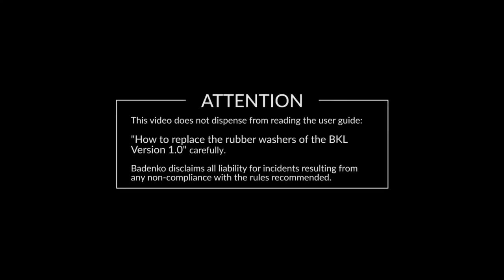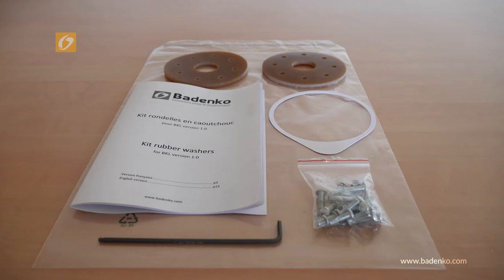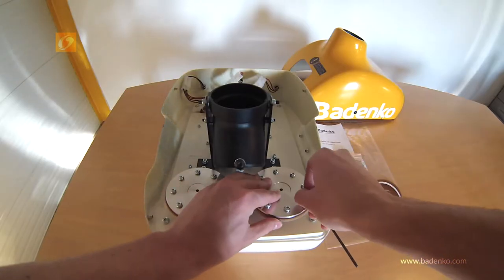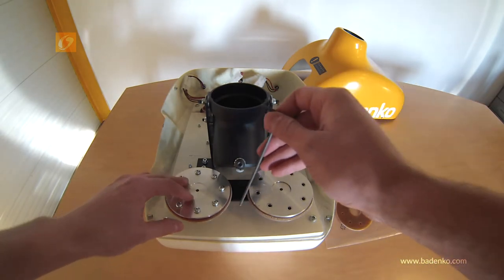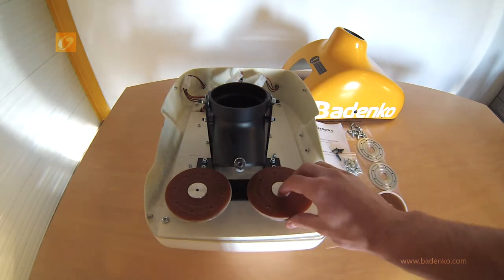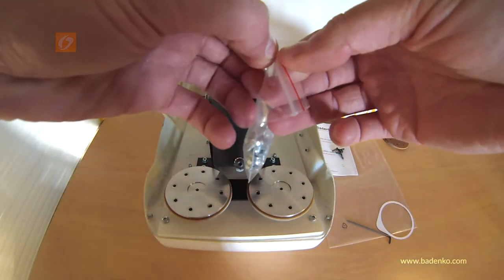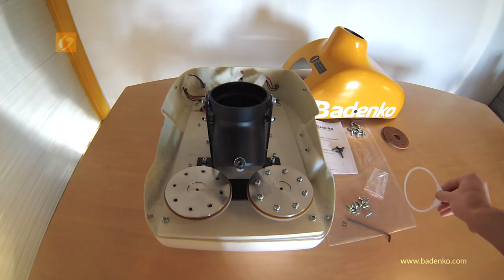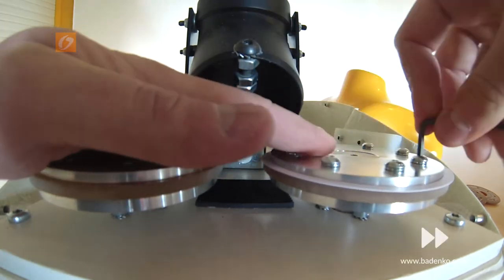How to change the rubber washers of the shuttlecock feeder Badenko Tutorial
You have the shuttlecock feeder Badenko and you woud like to change the rubber washers?
This is very easy! You just need to listen to this tutorial.

Warning: This video does not dispense from reading the user guide “How to replace the rubber washers of the BKL Version 1.0”carefully.

You will find this kit on our website at the following address